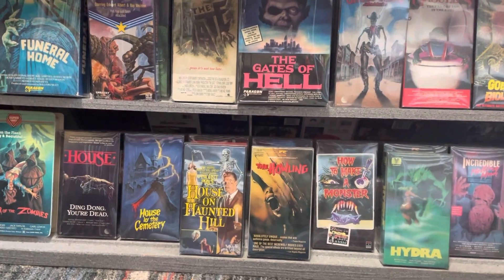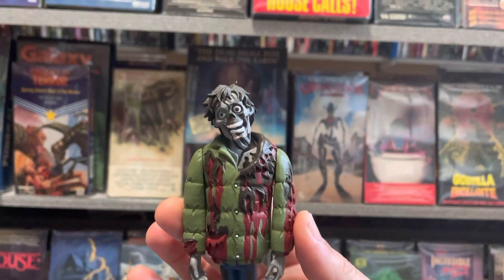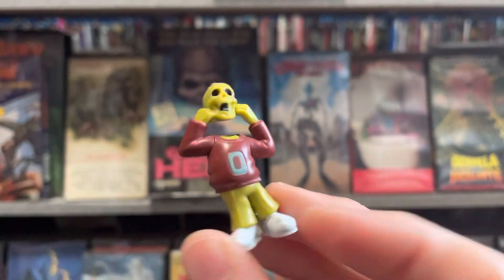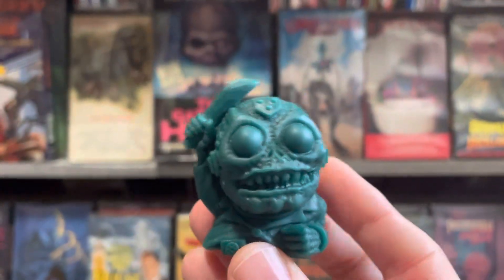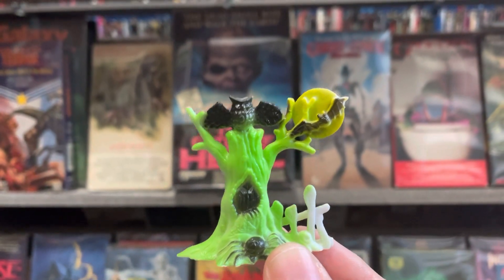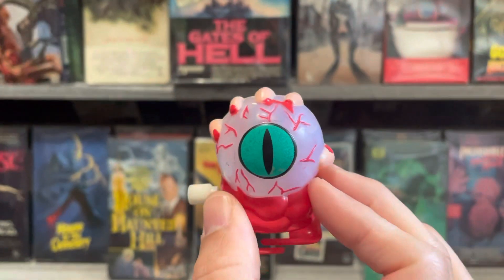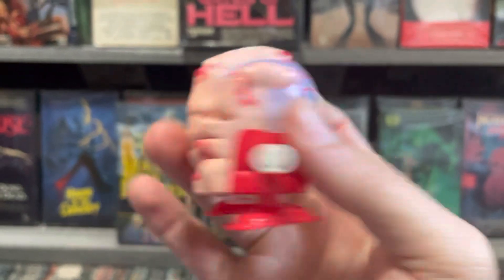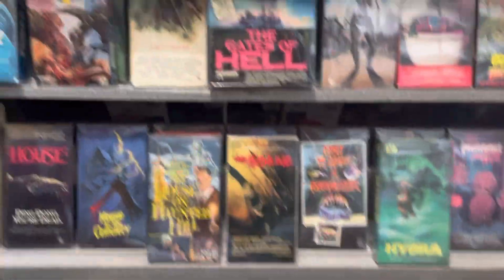Random Toy Update #2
This series was formally known as “Horror Toy Update” but nowadays the title has changed to “Monster Toy Update” since everything I show isn’t always Horror Movie related.  Anyway, been awhile since I’ve done an overview of some spooky things I’d gotten recently.  Take it easy and I hope you enjoy! 💀👍